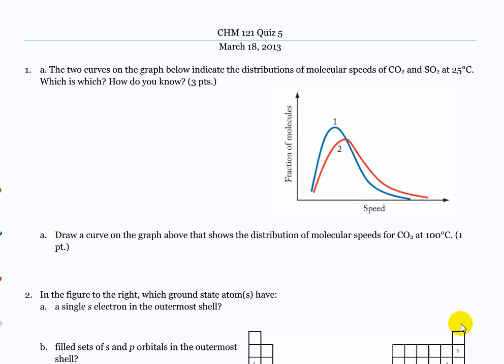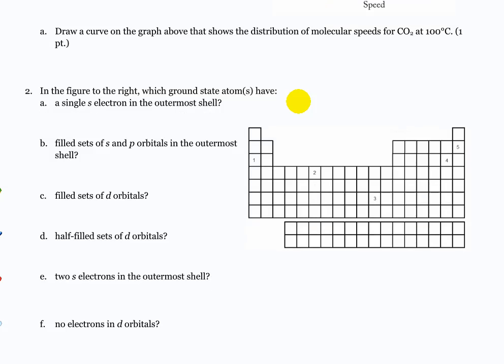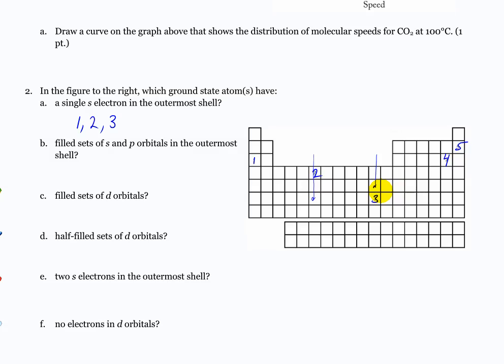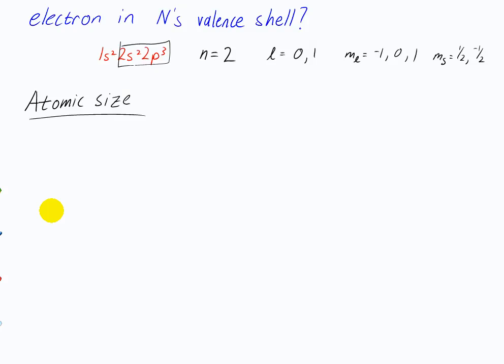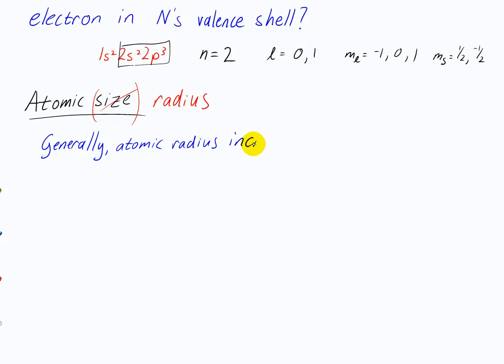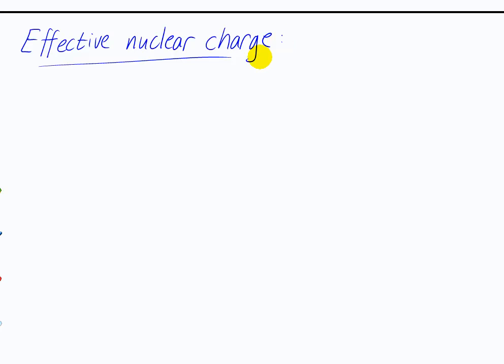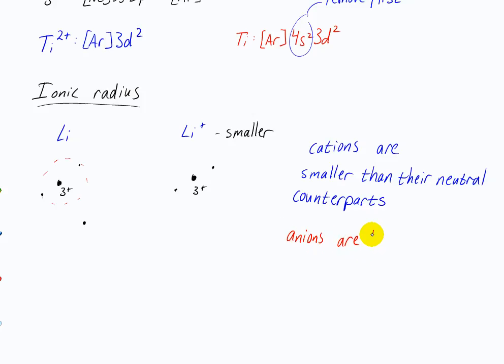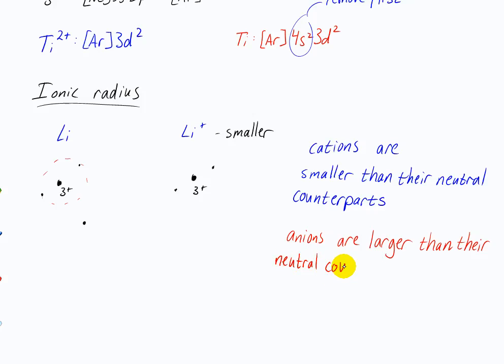CHM 121 - Atomic size; electronic configuration of ions